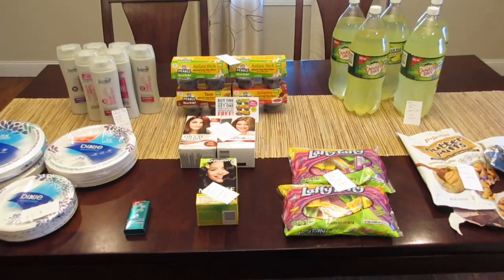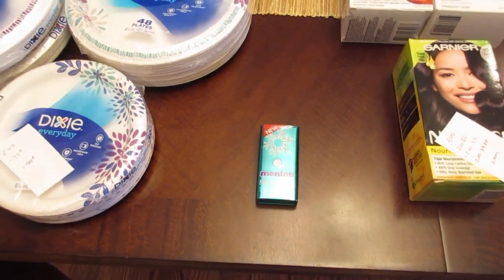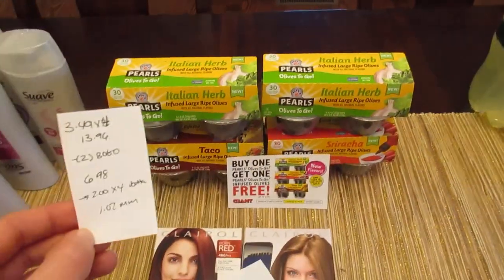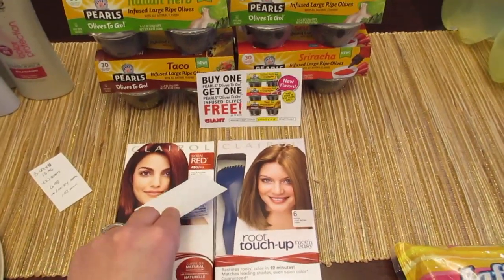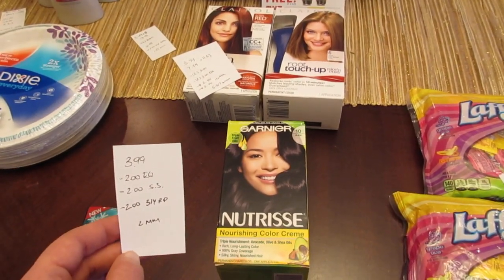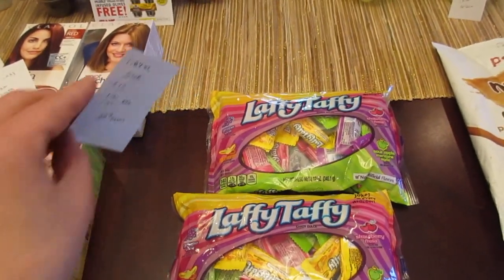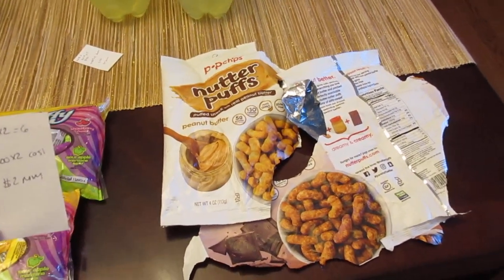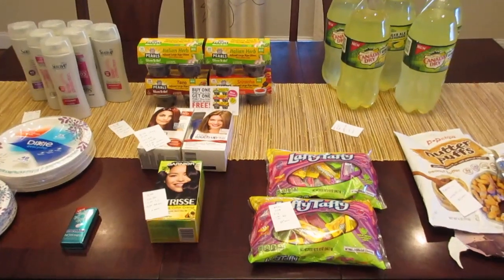Stop & Shop Weekly Deals March 30 2018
Here are my Stop & Shop deals for the week of March 30th